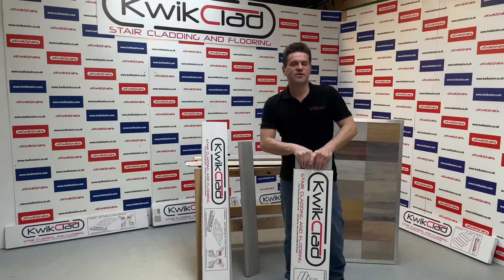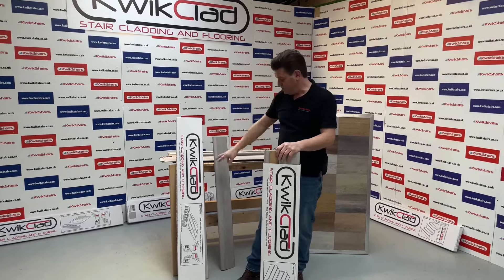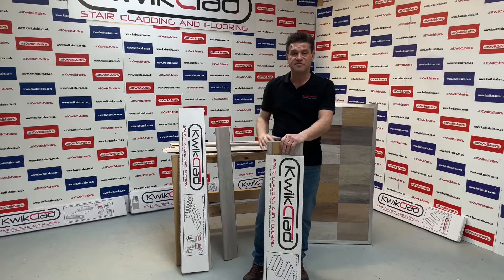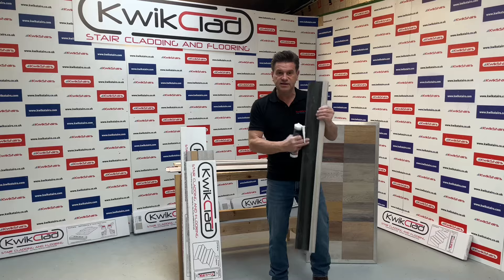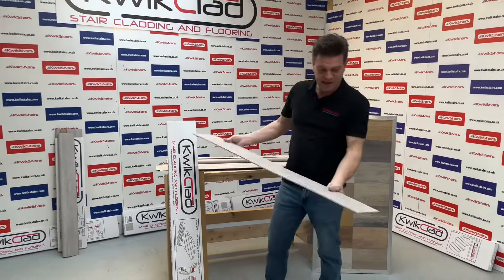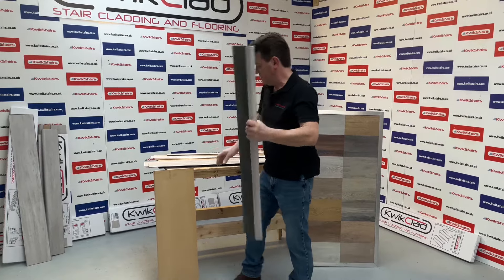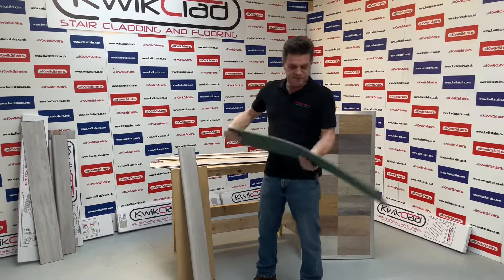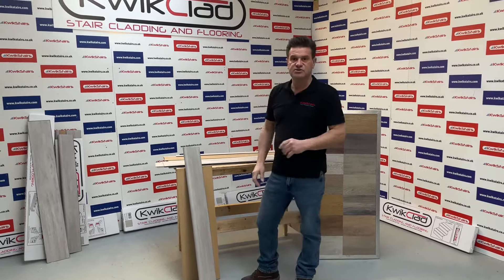KwikClad introduction, What’s in the packs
￼Our new KwikClad staircase and flooring patent pending system.
Designed to fit over all staircases available in 14 colours.
Bond it down with our own quick fix adhesive.
Can be installed on old or new staircases.
Bring some modern yet. Warm feel to your stairs.
Flooring is also available to match your staircase so you have continuity through your hallway, landing and stairs.
￼ can be simply cut to width, height and depth, simply using a knife or a chopsaw.
￼ really easy to install, and it also offers a sound deadening to your staircase.
You don’t have to have a professional to install this it is designed for you to do yourself